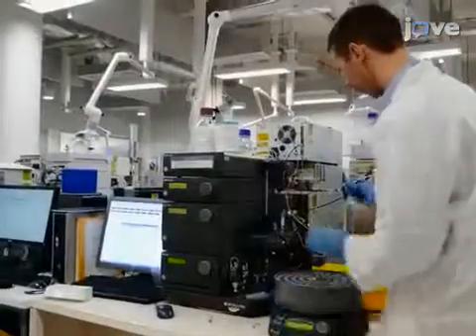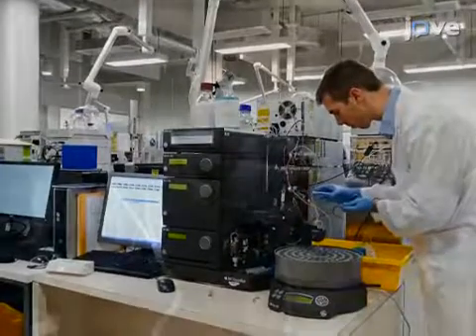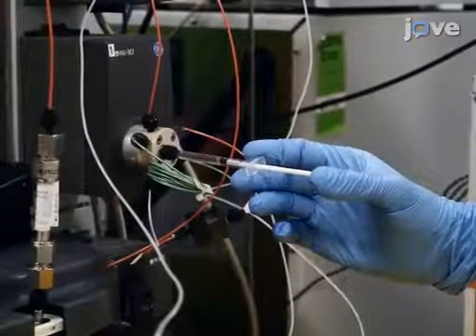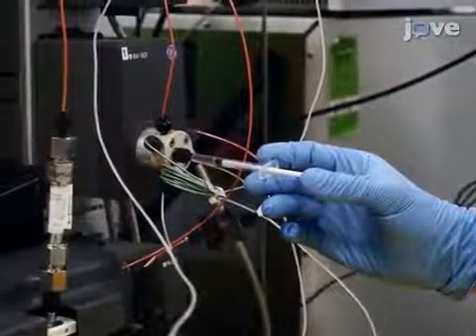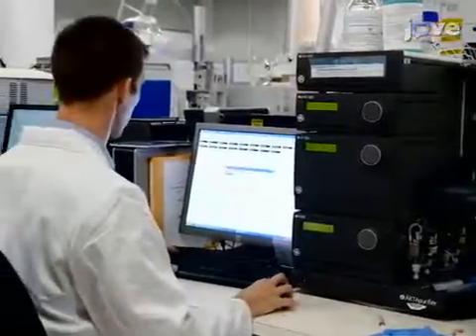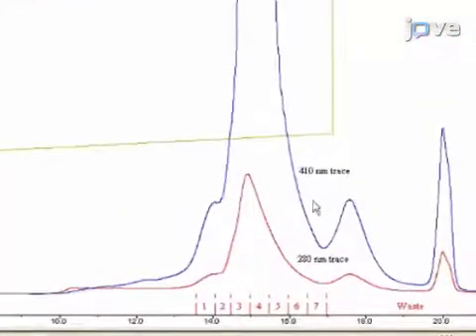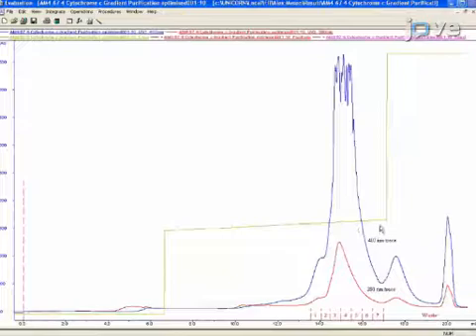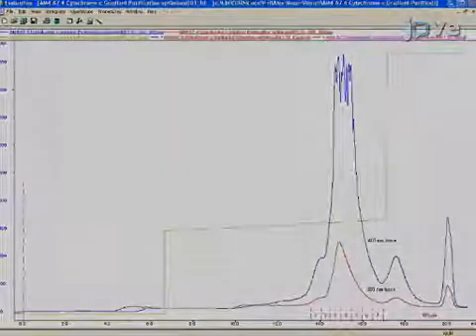Protein Bioconjugate Synthesis Via Cysteine-maleimide Chemistry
Synthesis of Protein Bioconjugates via Cysteine-maleimide Chemistry - Experimental Protocol

no sign up needed for open access content, or request a trial to get instant access to our full library.

This protocol details the important steps required for the bioconjugation of a cysteine containing protein to a maleimide, including reagent purification, reaction conditions, bioconjugate purification and bioconjugate characterization.